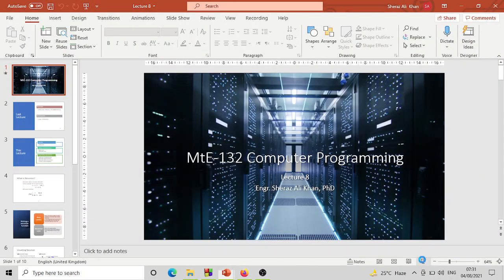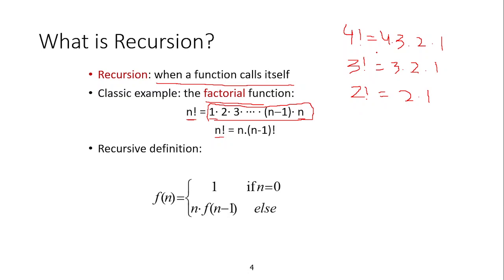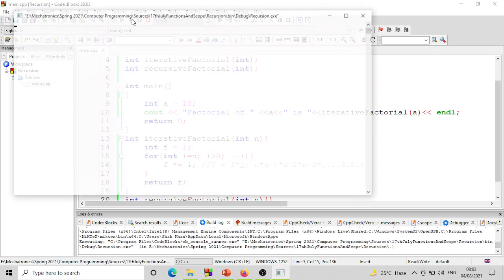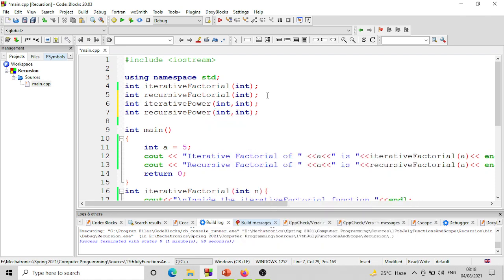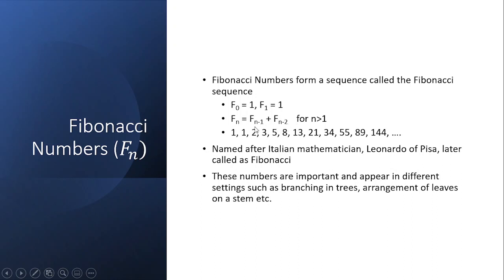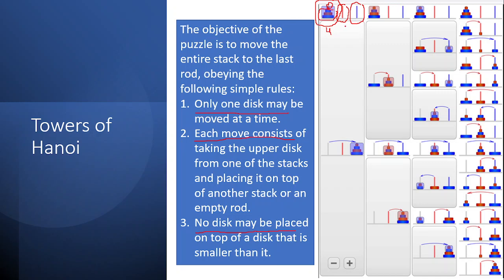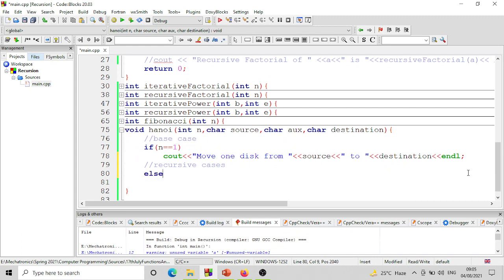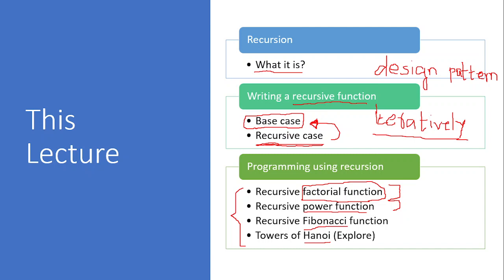Computer Programming : Lecture 8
In this lecture we talk about recursion and how it can be used to solve different types of problems. We learn how to write recursive functions by specifying a base case and a recursive case that moves towards the base case. We solve different problems using recursion including finding the factorial of a number, determining the power of a number, calculating numbers of the Fibonacci sequence and solving the Towers of Hanoi puzzle.